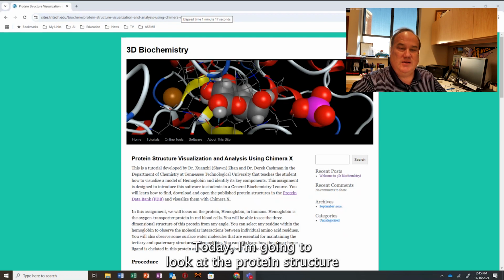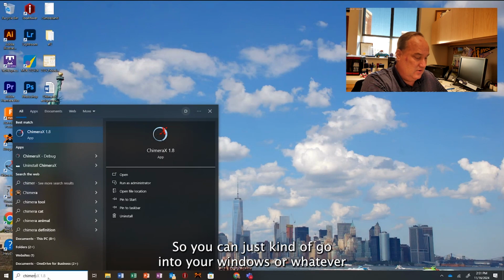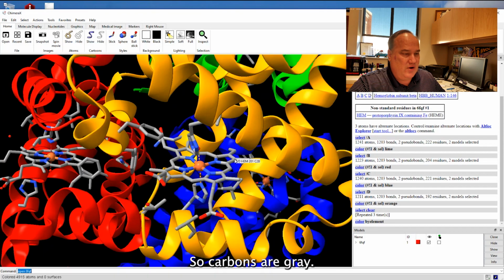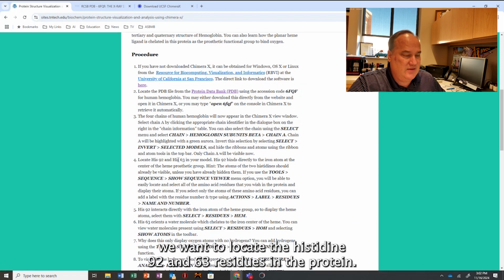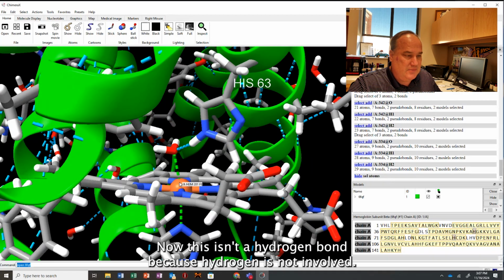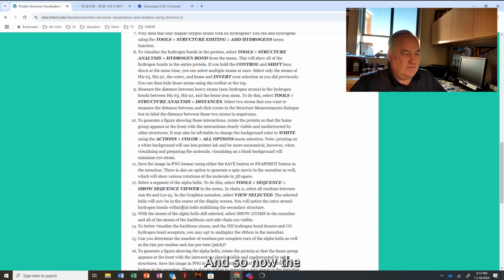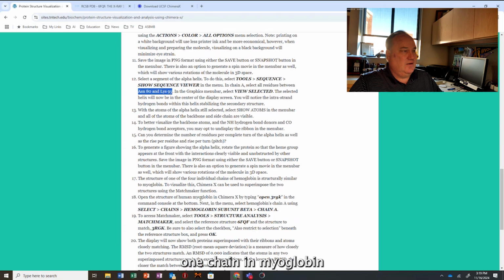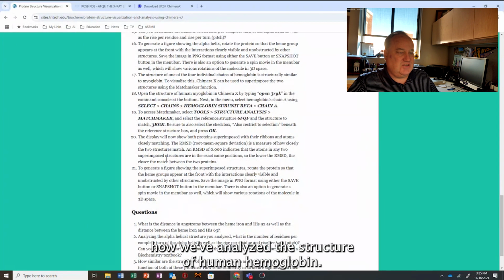How Does Iron & Water Help Hemoglobin to Bind Oxygen?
This is a tutorial video that highlights the use of UCSF Chimera X molecular visualization software to view the structure of Hemoglobin.